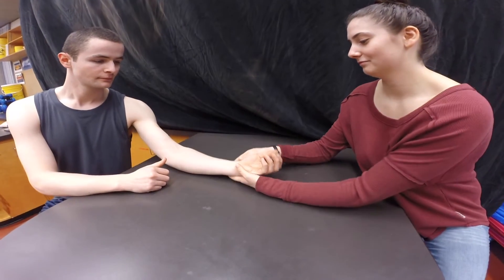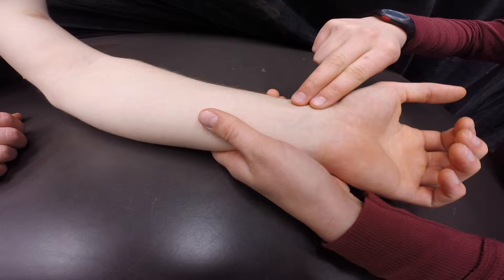Heart Rate Measurement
This video demonstrates how to take your client's initial pre-test heart rate via radial pulse. Note that taking their HR via the carotid pulse or through auscultation are both equally reliable methods.

Taylor Chestnut - UVic - 3rd year Kinesiology
Laurence Muirs - UVic - 4th year Kinesiology; CPT